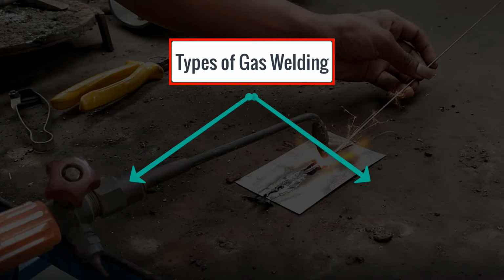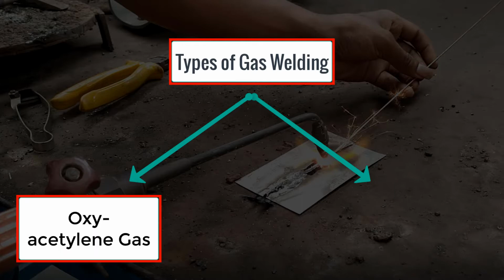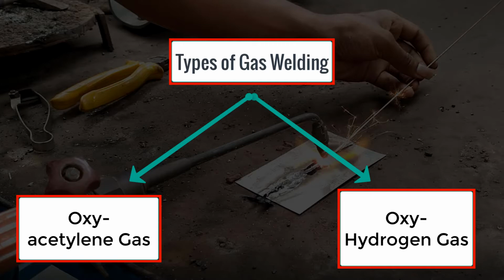P 04 To Perform Oxy acetylene Gas Welding Process | Manufacturing Technology | Mechanical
Manufacturing Technology Practical Series